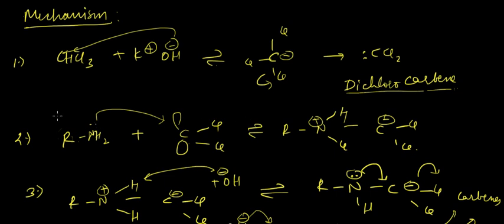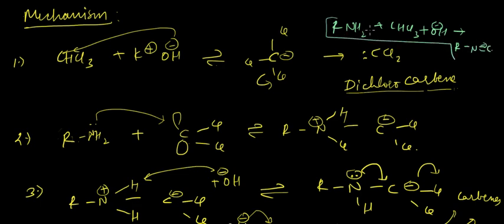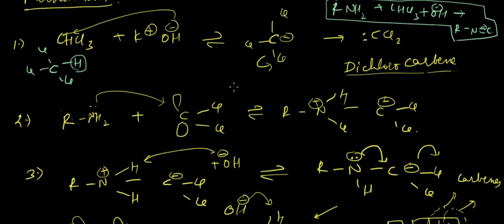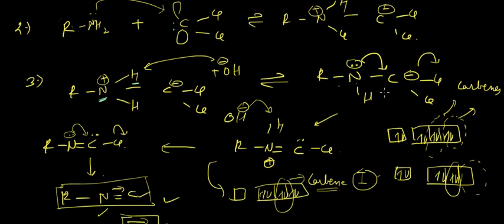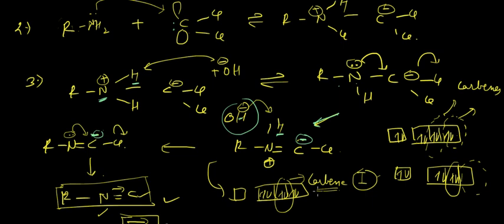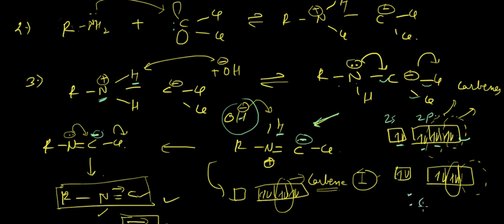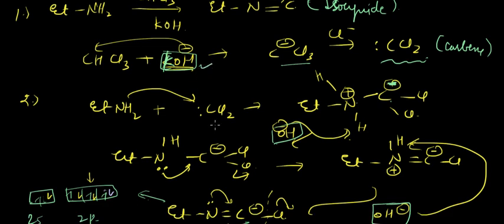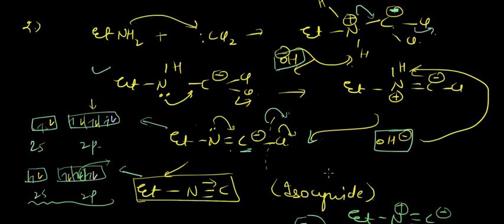90. Iso-Cyanide Test